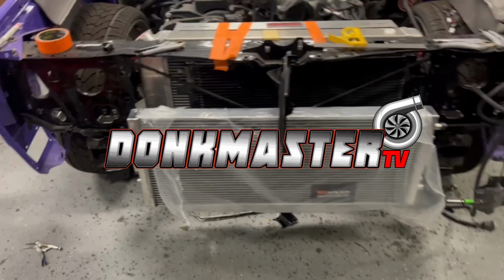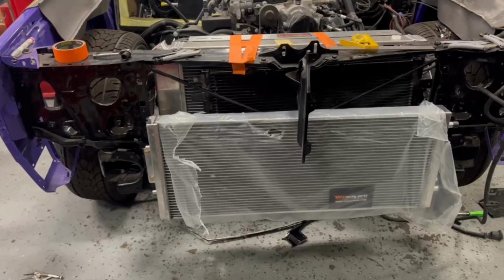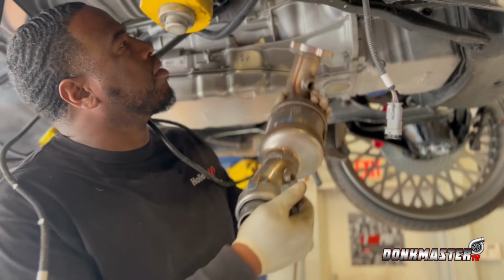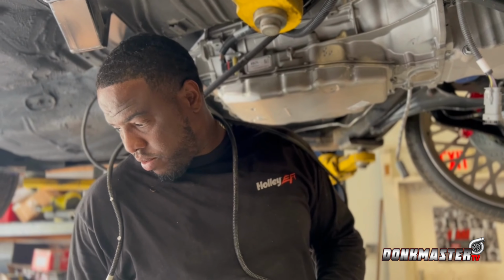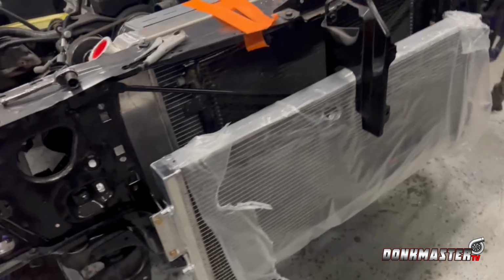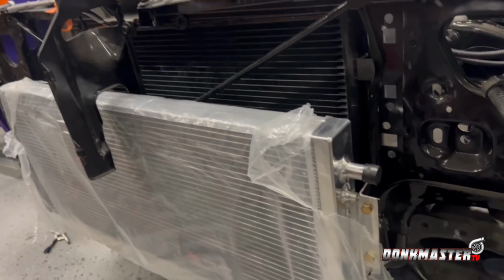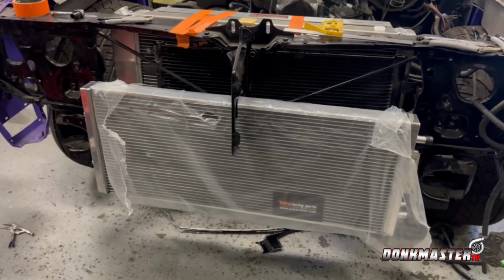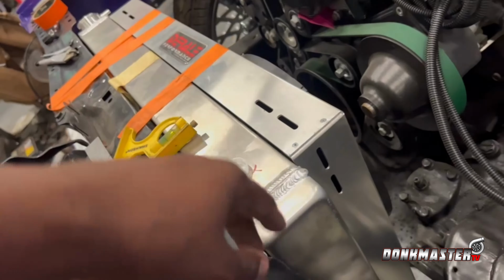ZA'DARIUS SMITH LT4 SUPERCHARGED 89 BOX CHEVY CAPRICE PT 3! nfldraft DONK MASTER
For more content of Donkmaster Follow Me On All Social Media Platforms!

Check out Donkmaster Season 1 on Motortrend Network!